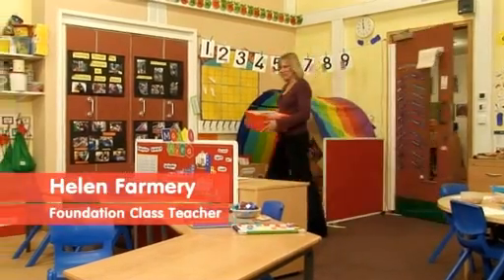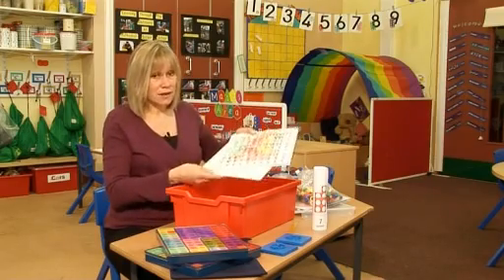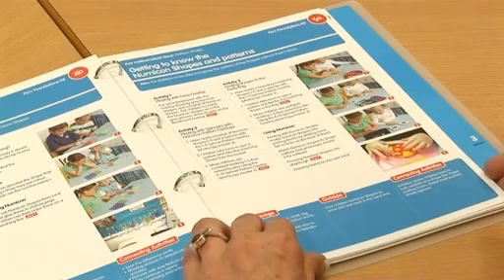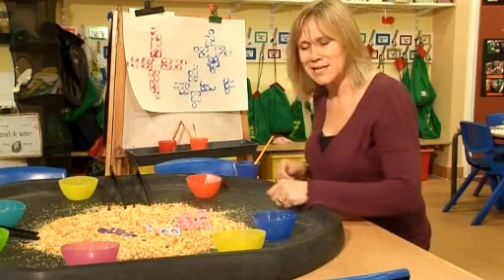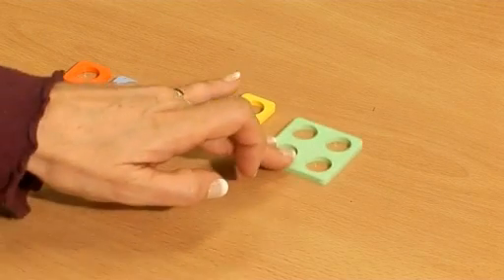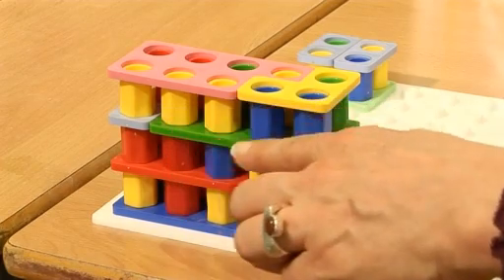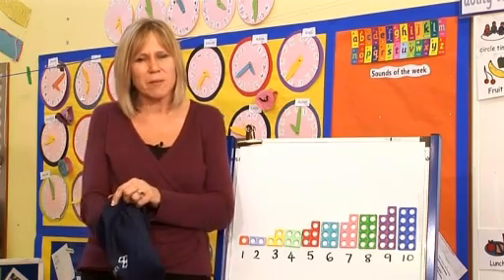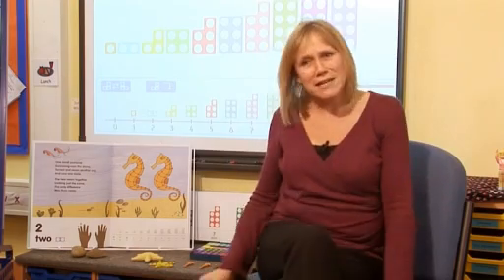Getting Started With Numicon Firm Foundations MPG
Useful help in getting started with the Numicon Firm Foundations Kit.